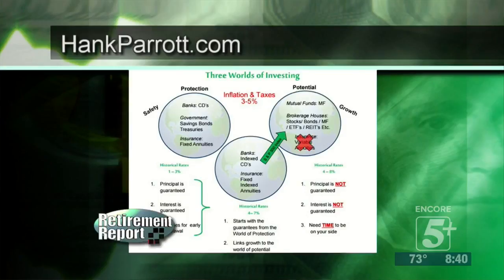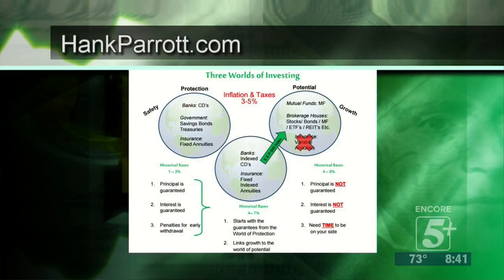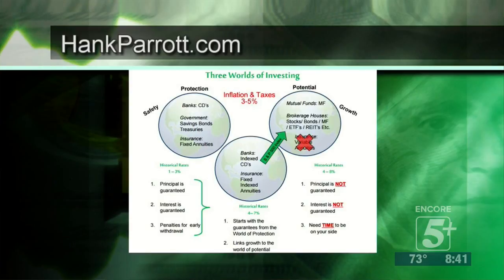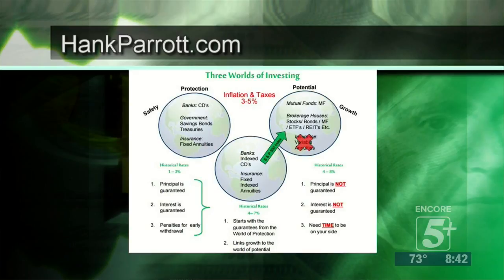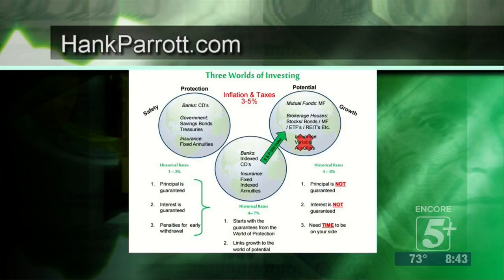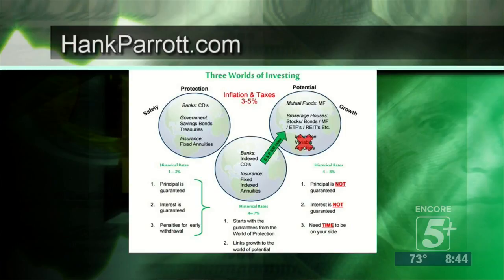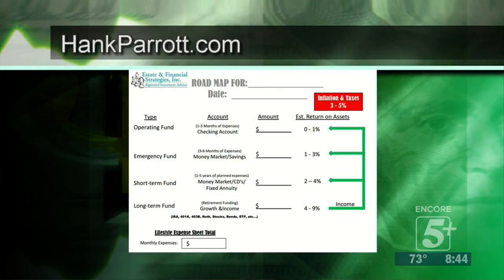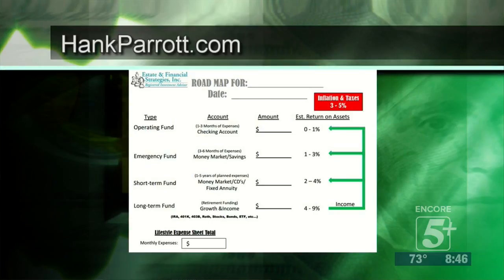Retirement Report: Investing For Retirement P.3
On today's show, Hank Parrott talks about investing, and the best ways to save taxes on your investments.